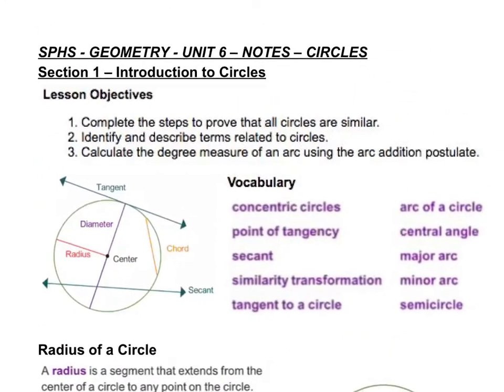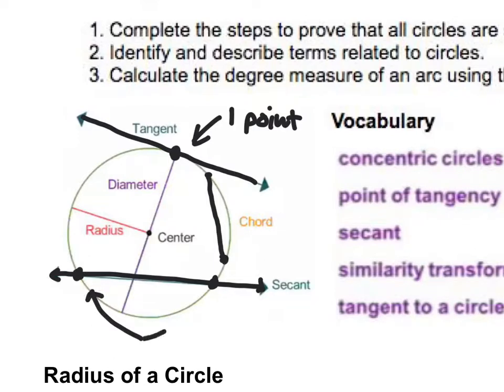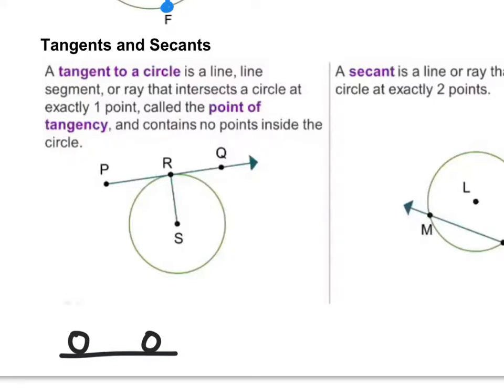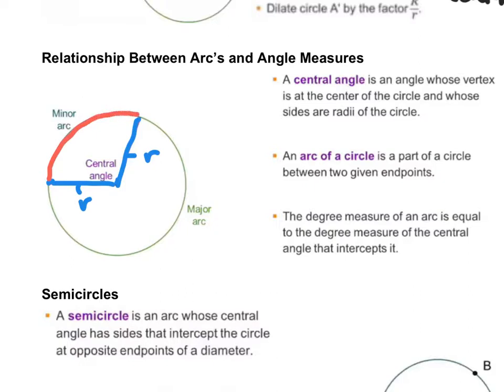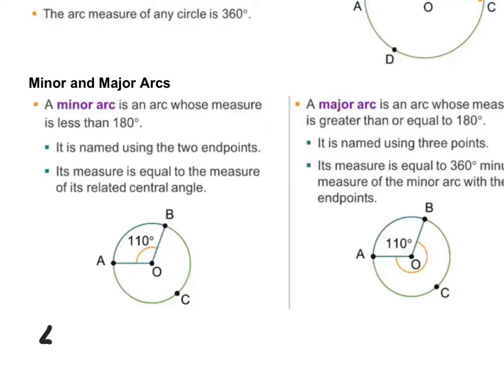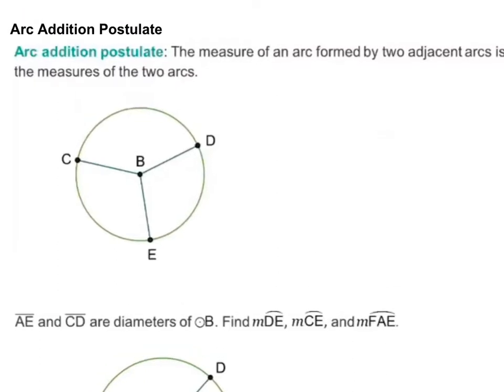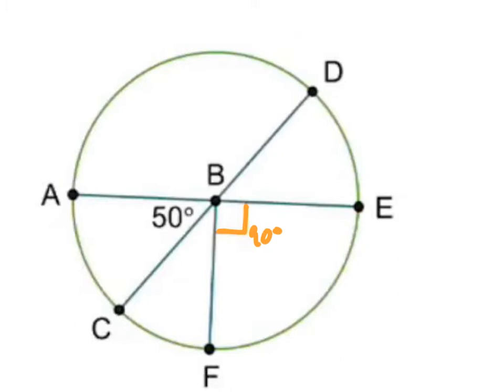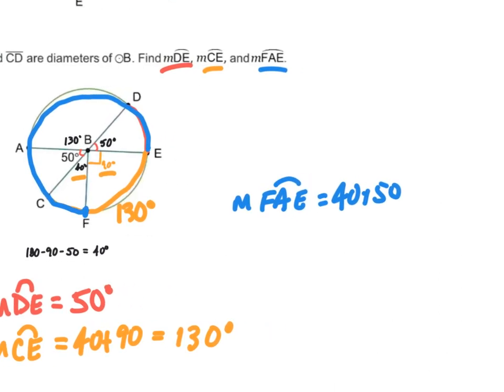GEOM - UNIT 9 - SECTION 1 - NOTES